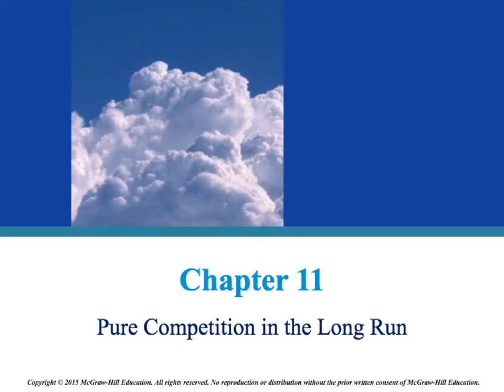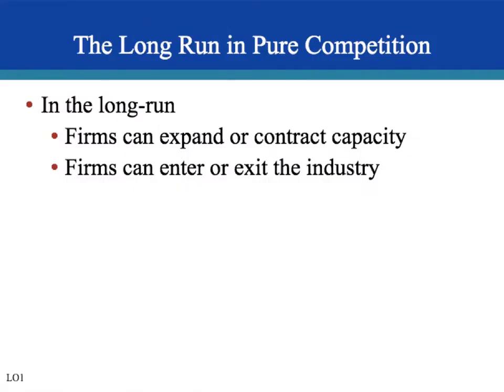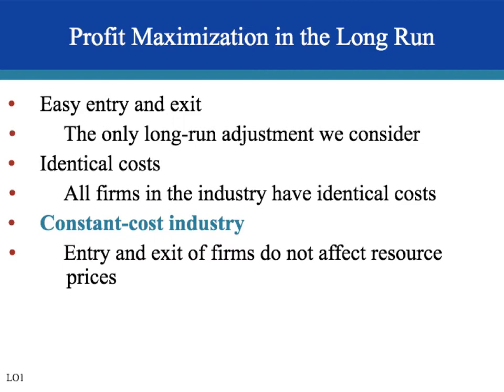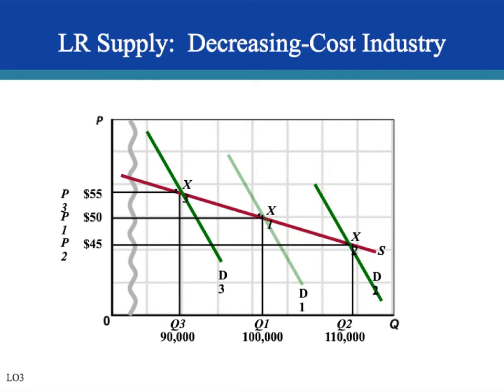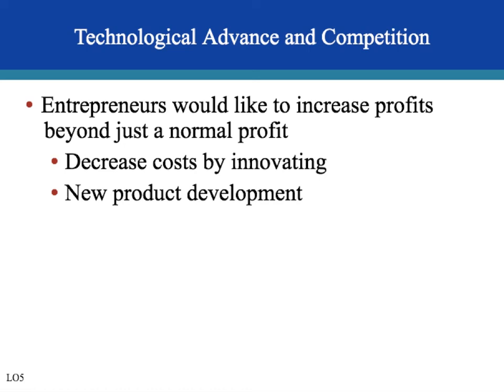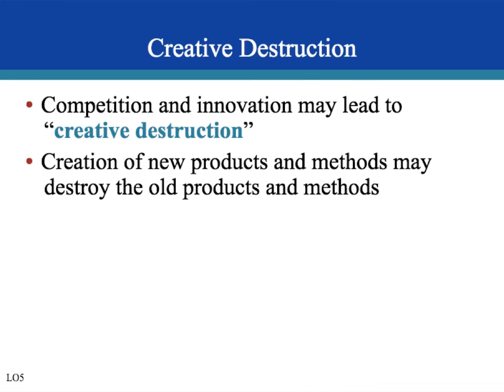Ch. 11 - Pure Competition in Long Run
PowerPoints by McConnell, Brue and Flynn